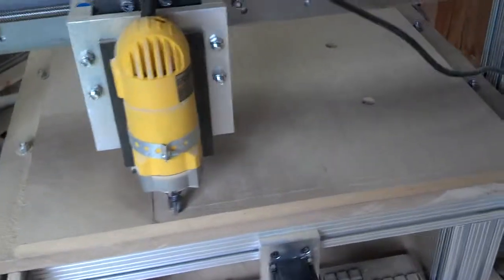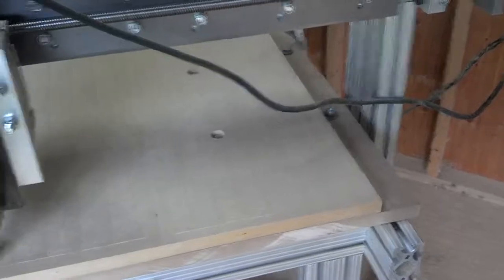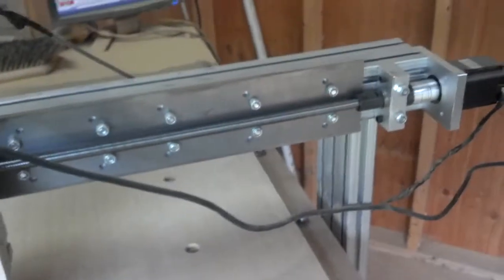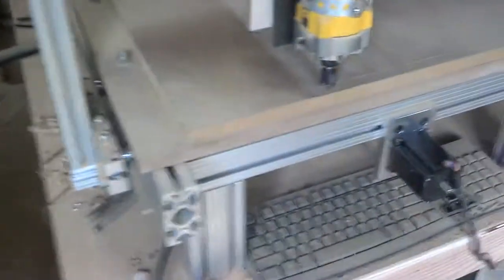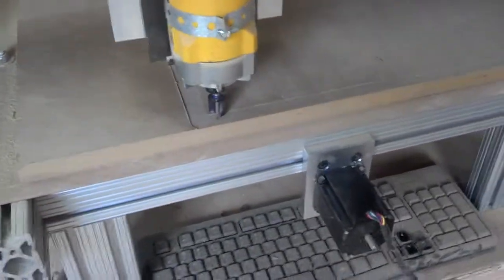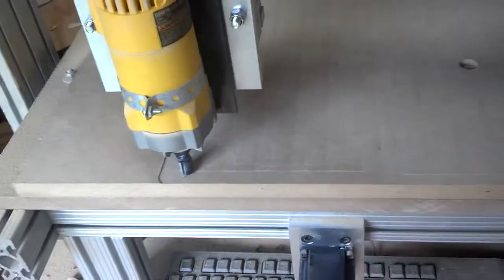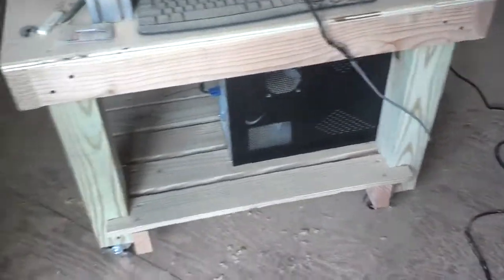Fine Line Automation CNC - Planing the spoil Board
My CNC project is moving along nicely. Today I put on the table and the spoil board and then planed the spoil board. I will post some completed projects when they are done.